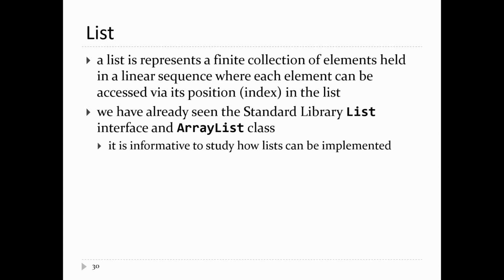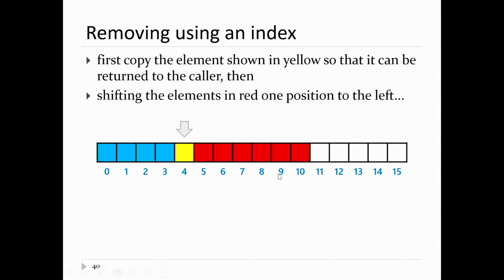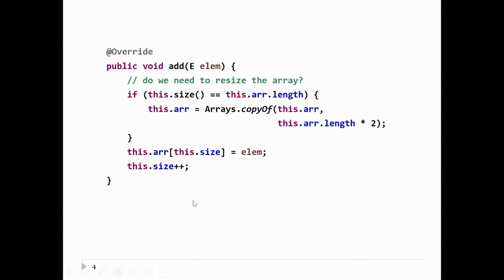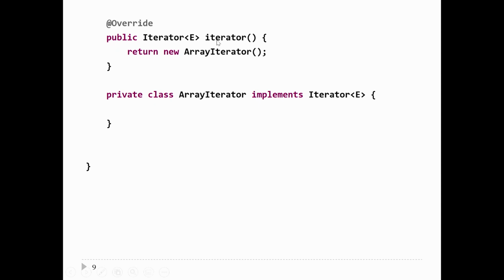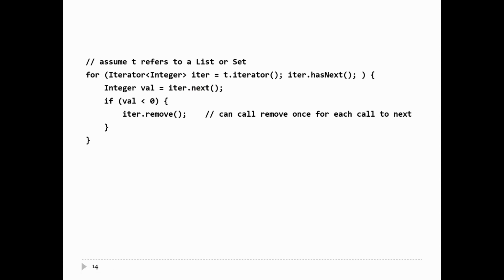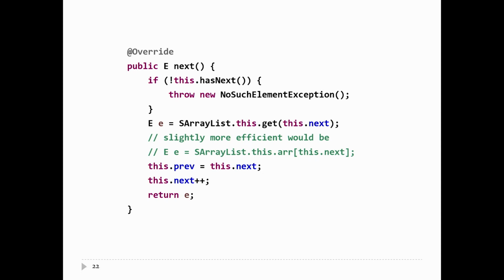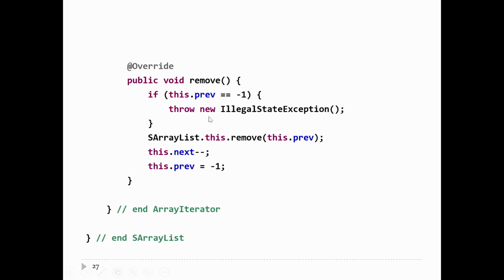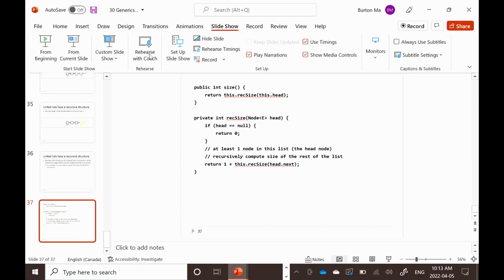CISC124 Lecture: 2022-04-05